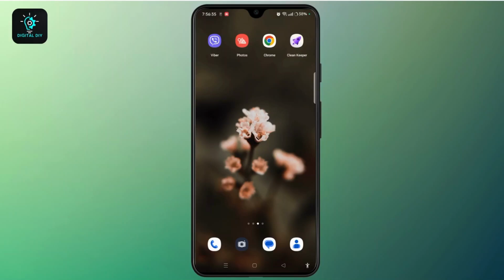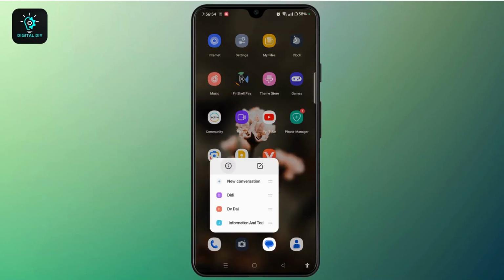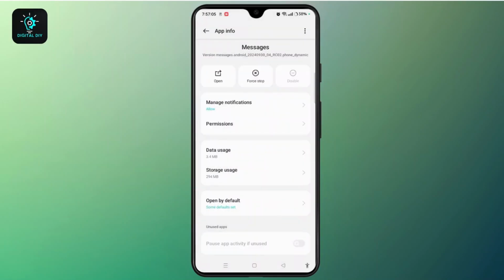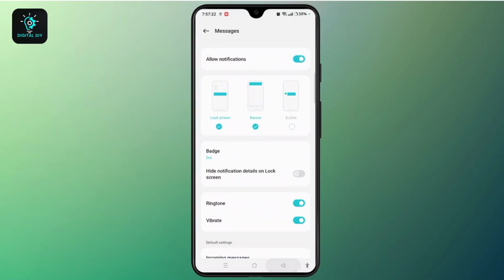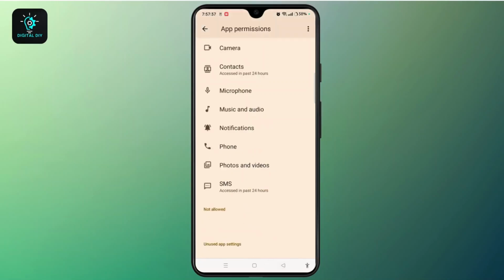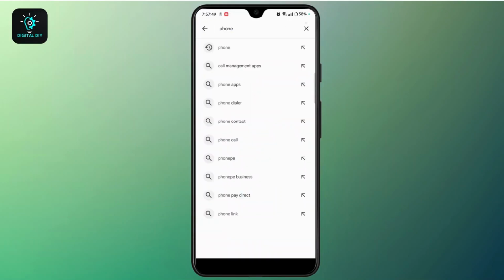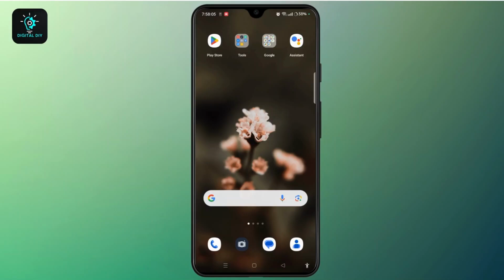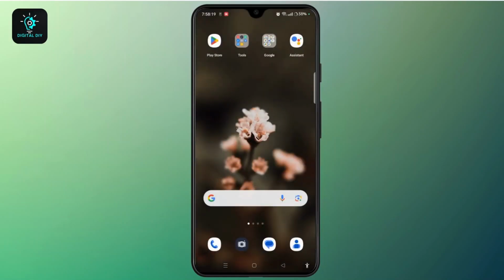How to fix Android Phone Not Receiving Text Messages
Are you struggling with your Android phone not receiving text messages? In this video, I’ll guide you through simple steps to fix this common issue. We’ll cover how to clear cache, enable notifications, check app permissions, update the Messages app, and restart your device. By the end of this video, you’ll be able to receive texts without any trouble.

Chapters:
00:00:00 - Introduction
Learn how to fix your Android phone not receiving text messages.

00:00:10 - Clear Cache
Tap and hold the Messages app, access app info, and clear cache.

00:00:35 - Enable Notifications
Open "Manage Notifications" and toggle notifications for the Messages app.

00:00:50 - Check App Permissions
Ensure all necessary app permissions for Messages are allowed.

00:01:10 - Update Messages App
Search for the Messages app in the Play Store and update if necessary.

00:01:30 - Restart Your Device
Press the power button, choose "Restart," and reboot your phone.

00:01:50 - Conclusion
By following these steps, your text message issue should be resolved.